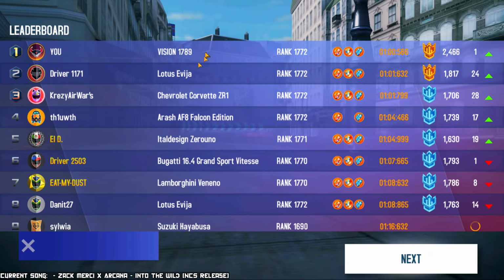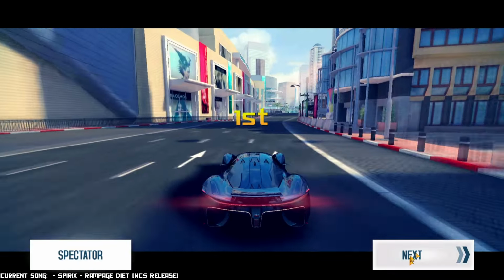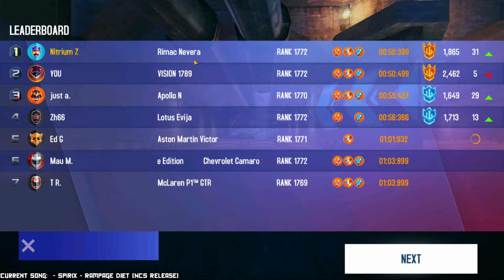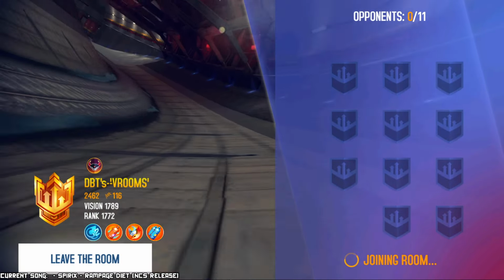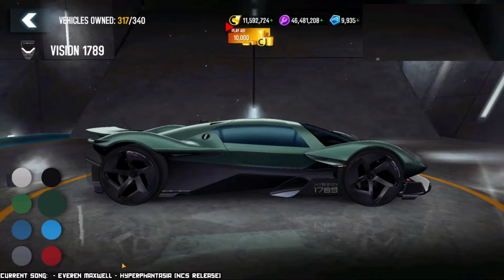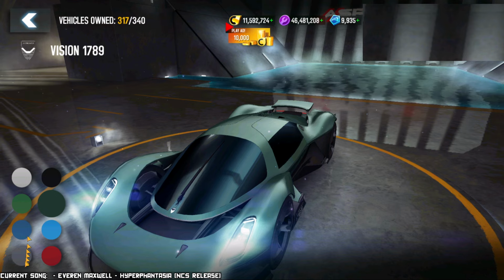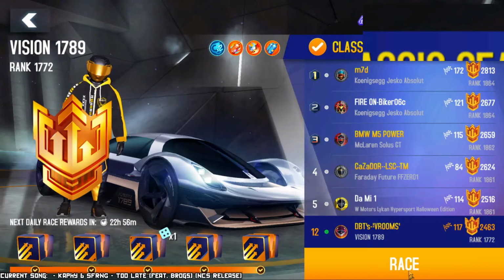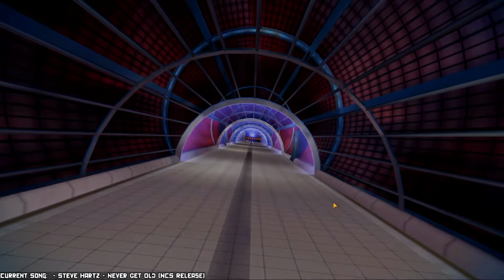Perhaps Stronger Than Expected? - Vision 1789 MP Tune Test (Asphalt 8)